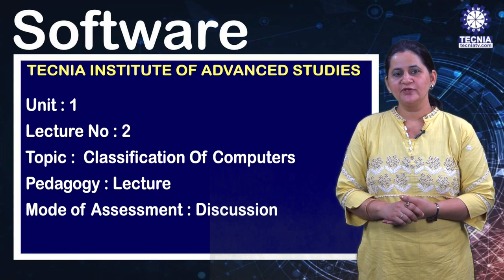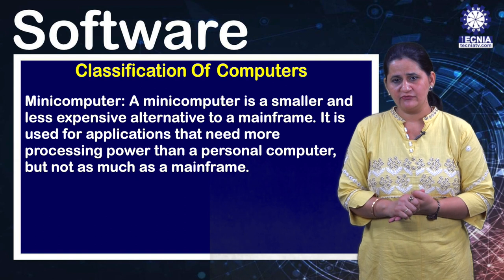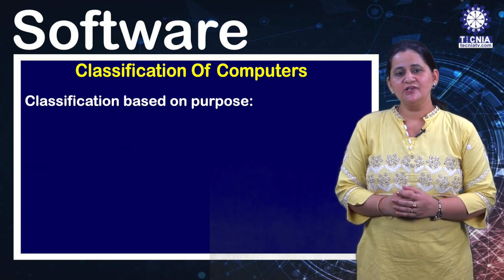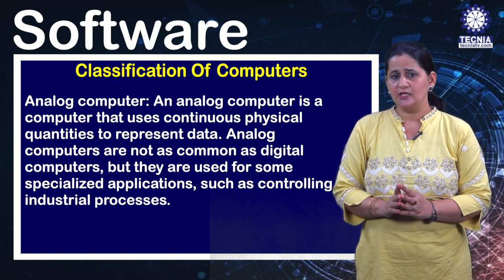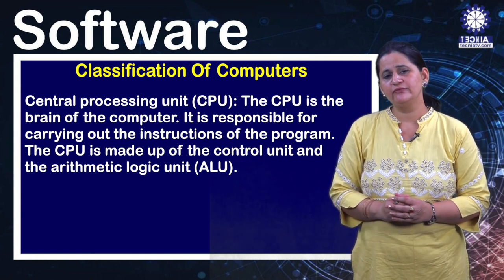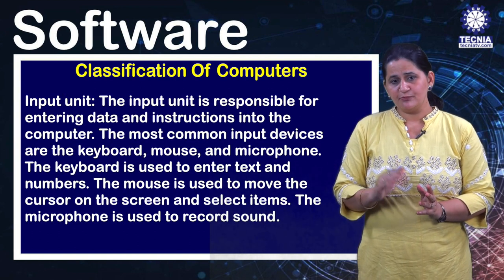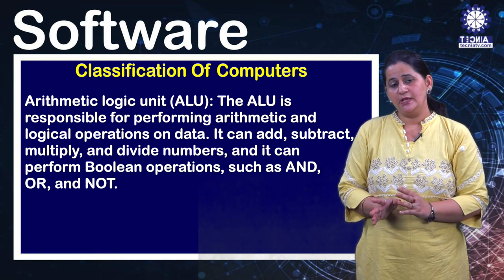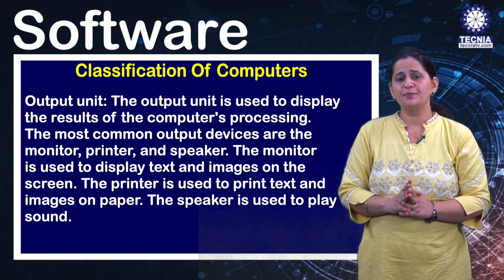BCA 105 Fundamental of Commuters and IT | TECNIA | Classification of Computers | TIAS | Ms. Vandana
There are five main kinds of computers based on size: PC (Personal Computer), minicomputer, microcomputers, supercomputers, and mainframe. Additionally, there are three different kinds of computers based on their capacity to manage data: A computer can be digital, hybrid, or analog.

Location courtesy - Tecnia Institute of Advanced Studies Rohini Delhi